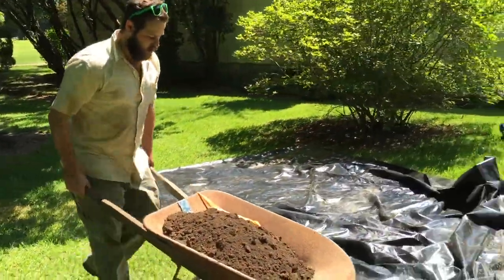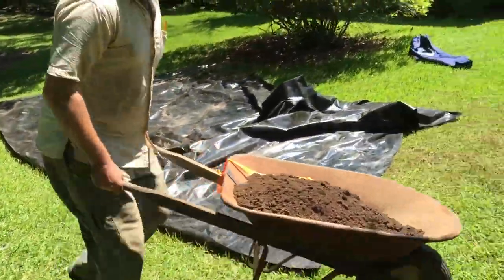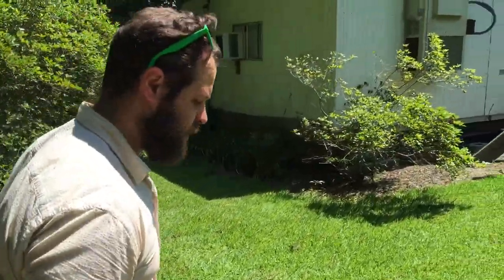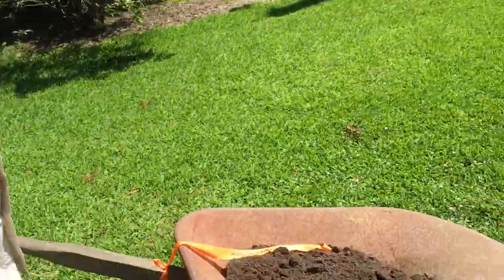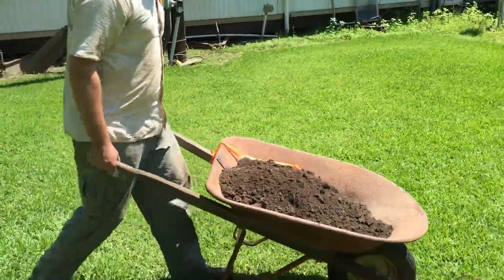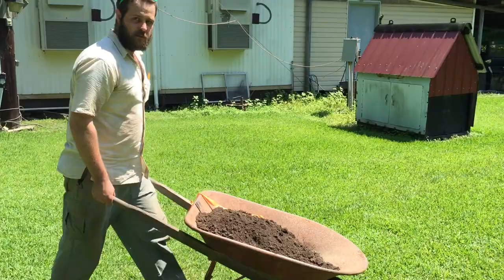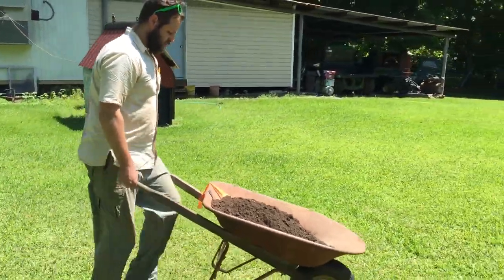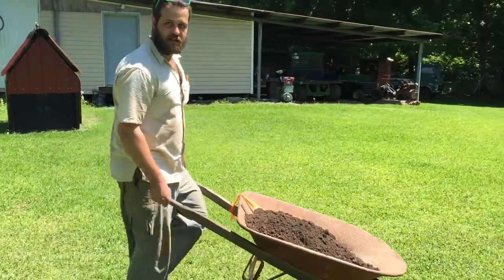Kyle the soil transporter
Kyle Olson uses a wheelbarrow to transport soil from an intact midden down to the water screening station.